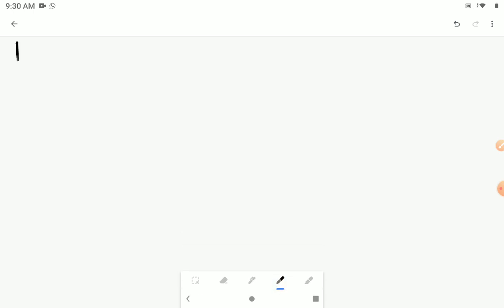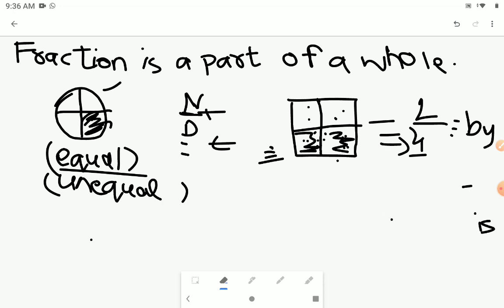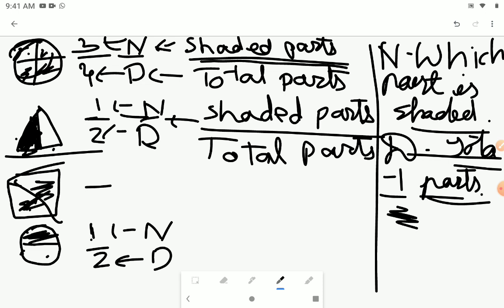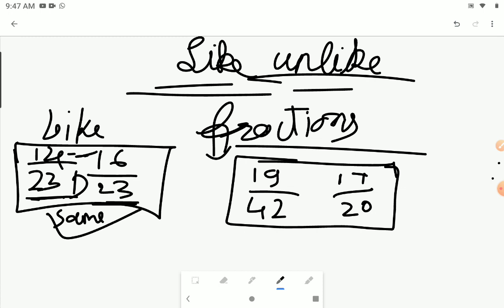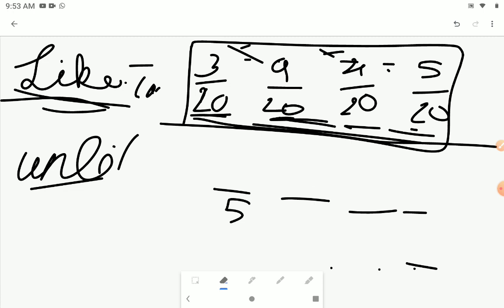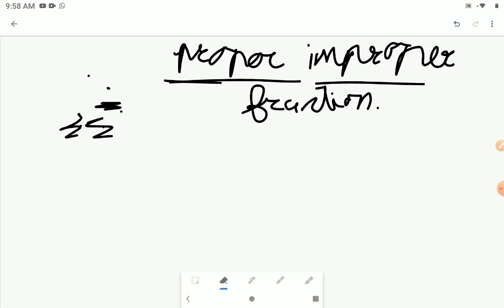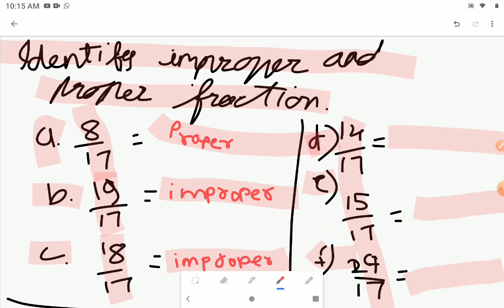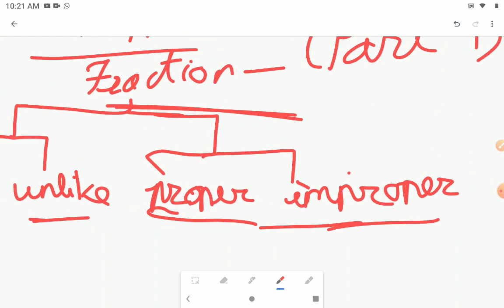Fraction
SWARA CHOURPAGAR